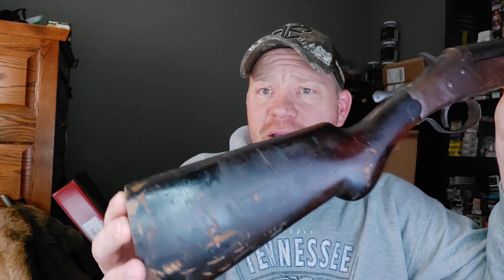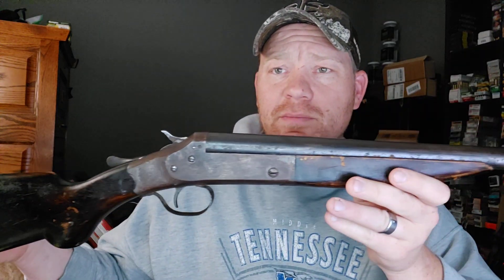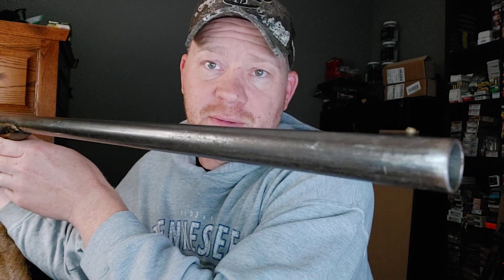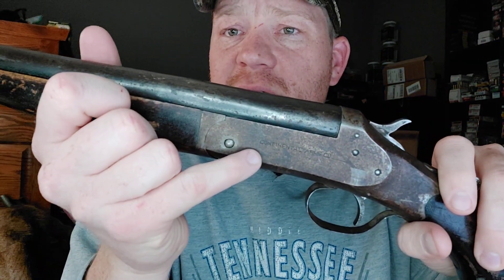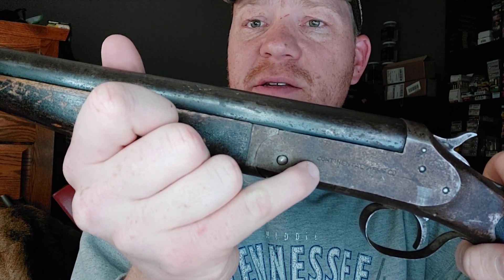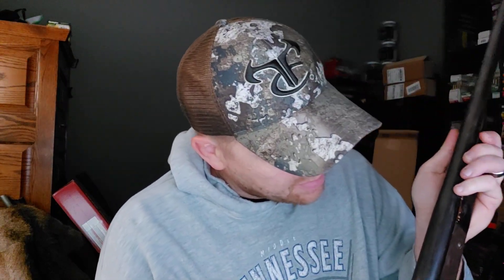My Untraceable "Ghost" Bingbang...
In this video I talk about my untraceable bing bang.